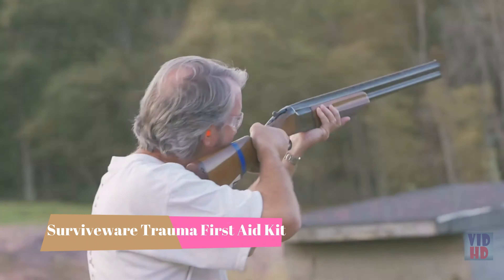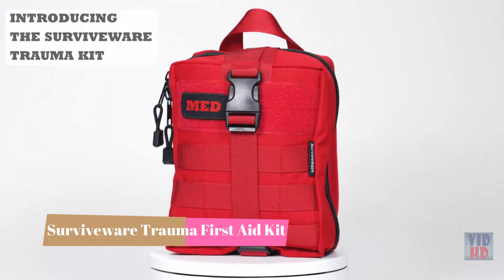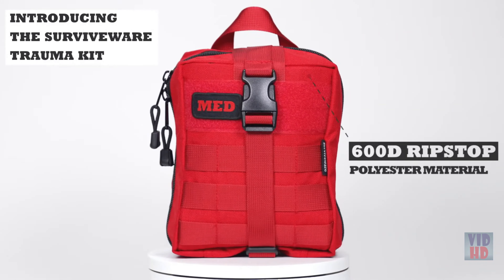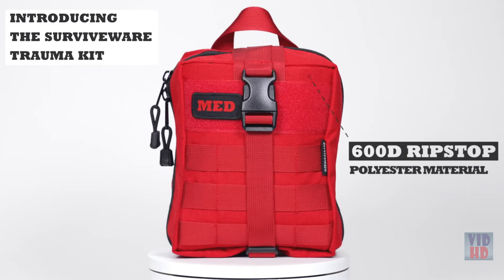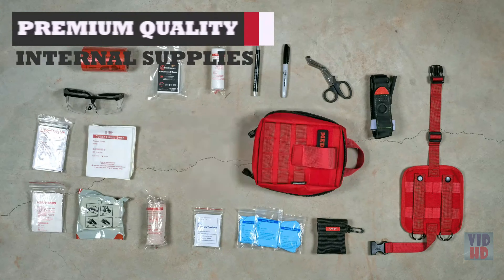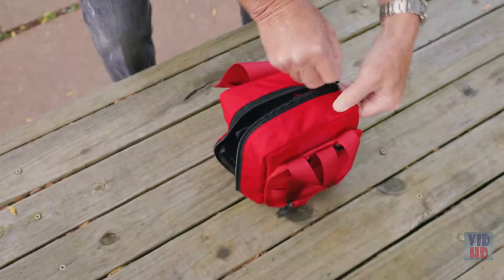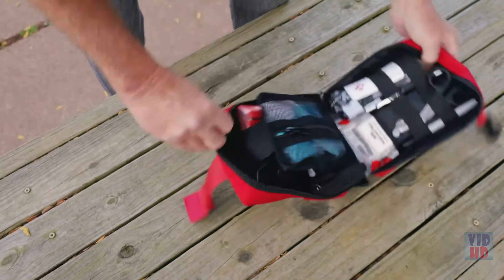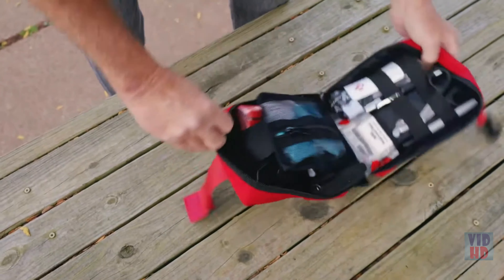Top 8 Amazing Survival Gear & Gadgets You Must Have 2021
Top 8 Amazing Survival Gear & Gadgets listed in this video:

✔ 1. Surviveware Survival Trauma First Aid Kit

✔ 2. Gerber Gear Ultimate Knife, Fixed Blade Survival Knife

✔ 3. CRKT Spark'N Sharp Fire Starter: Knife Sharpener, Magnesium Rod, Striker, Lanyard

✔ 4. LEATHERMAN, Tread Bracelet, The Original Travel Friendly Wearable Multitool

✔ 5. Camillus Carnivore X 18’’ Machete with Sheath, Titanium-Bonded Blade & Ballistic Nylon Sheath

✔ 6. Titan Survival's Two-Sided Emergency Mylar Survival Blankets, 5-Pack (Woodland CAMO)

✔ 7. Gerber Gear 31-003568 Armbar Drive Multitool with Screwdriver Pocket Knife 2.50 In Blade

✔ 8. Fenix LR35R 10000 Lumen Rechargeable LED Flashlight with Lumentac Battery Organizer, Long Throw and Super Bright

In the event that you're into nature and survivalism, you will observe our cool survival gear classification. We have hand chosen all the coolest survival wristbands, setting up camp gadgets, fishing apparatuses and hunting gears and included them all on this page. So sit back, unwind and take as much time as is needed while you make your definitive survival gear rundown to take on nature!